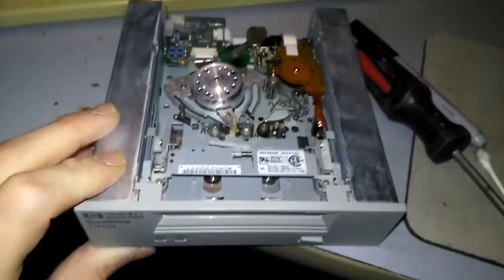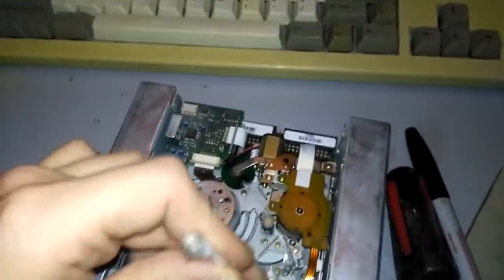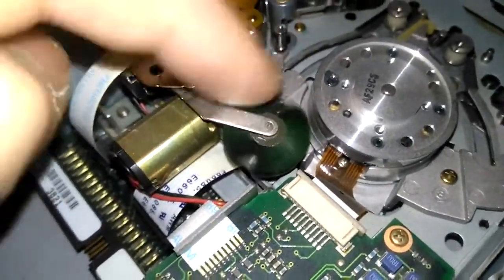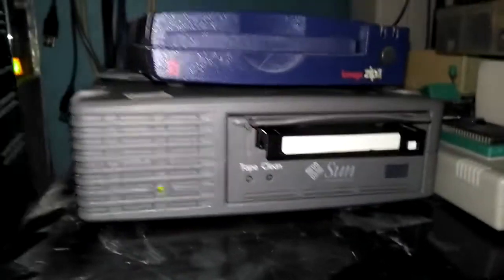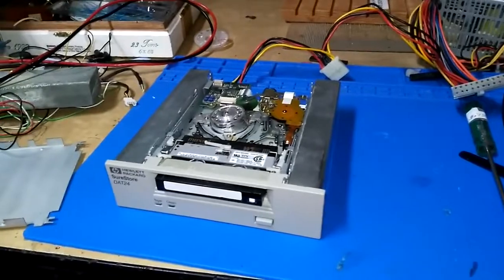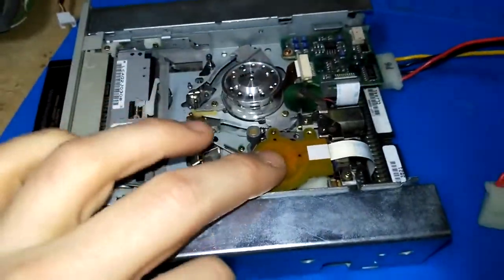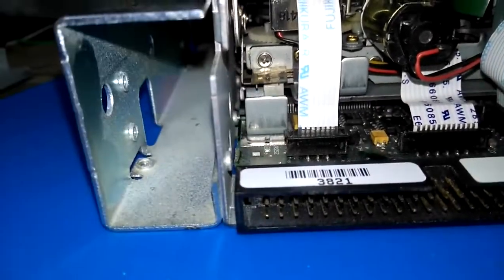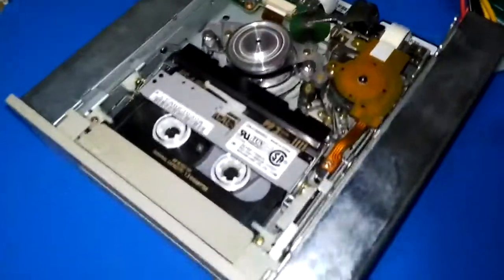DAT24 Tape Drive Still Dosn't Work _ DDS-3